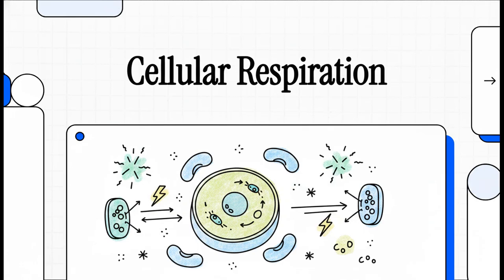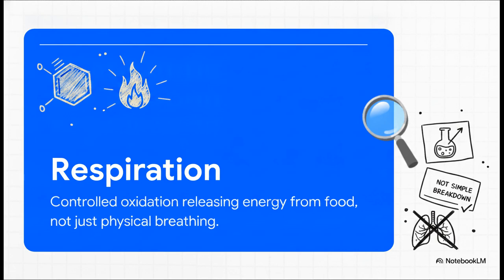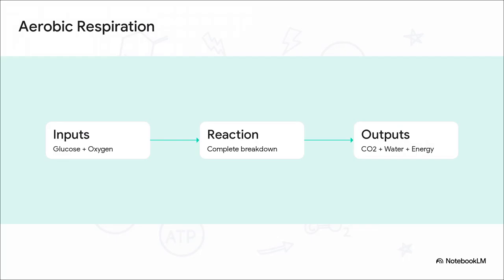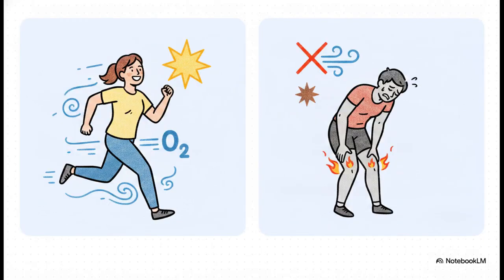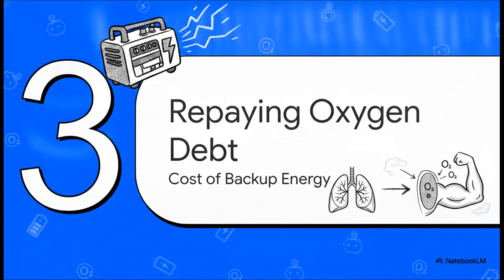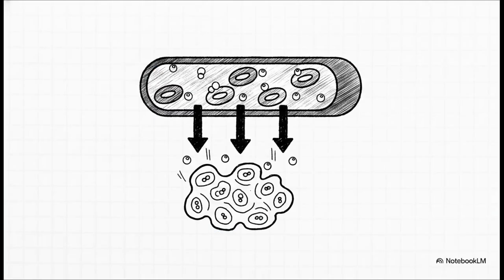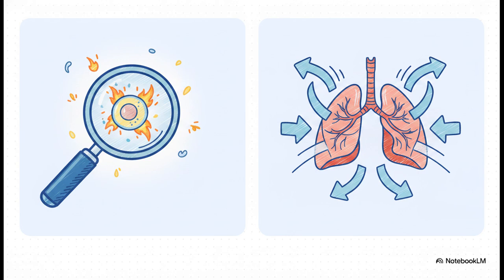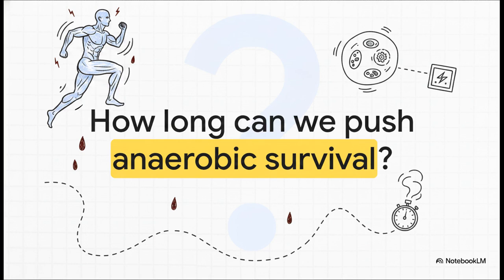The Hidden World of Respiration: How Your Body Makes Energy 24/7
Dive deep into the fascinating world of respiration and discover how your body creates energy around the clock. From aerobic to anaerobic processes, learn how oxygen and glucose fuel your every move. Perfect for O-Level Biology students!